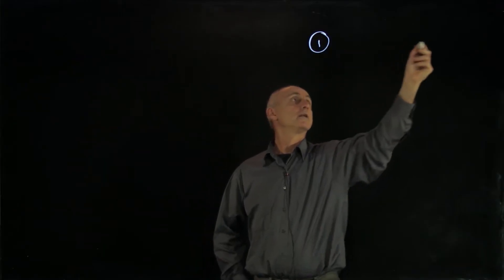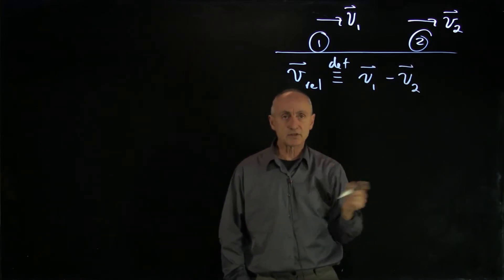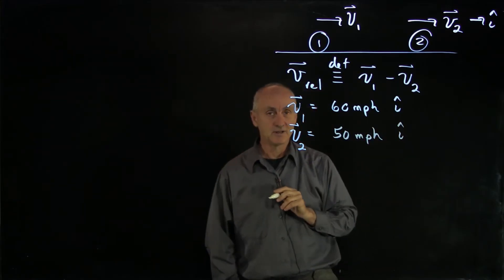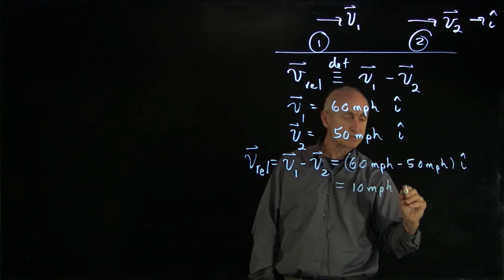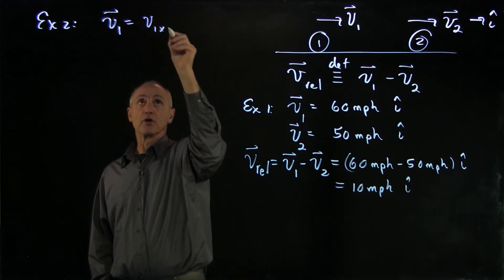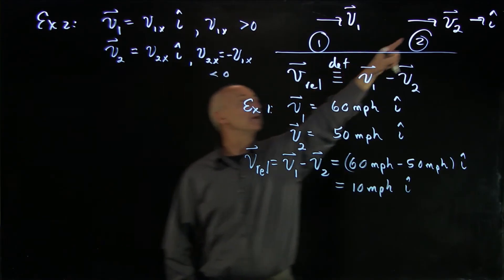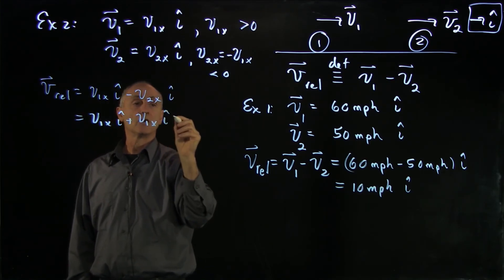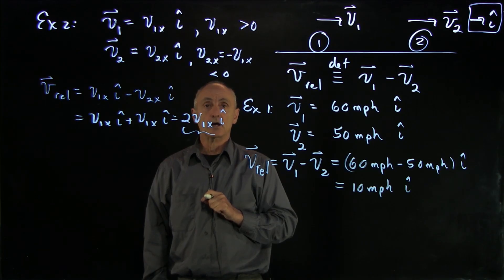27.2 Relative Velocity in 1D